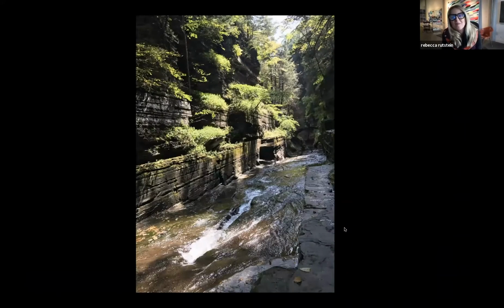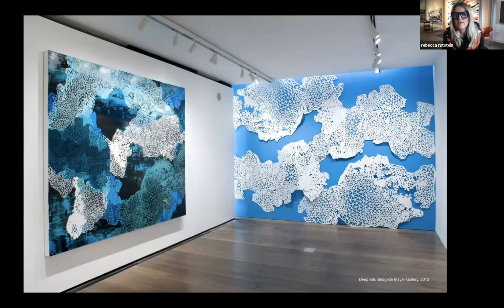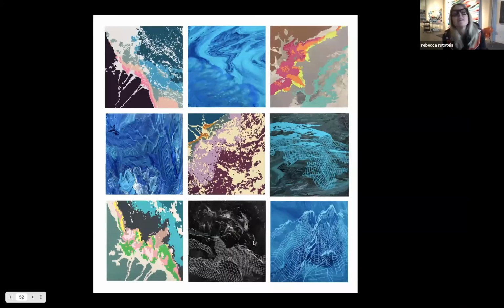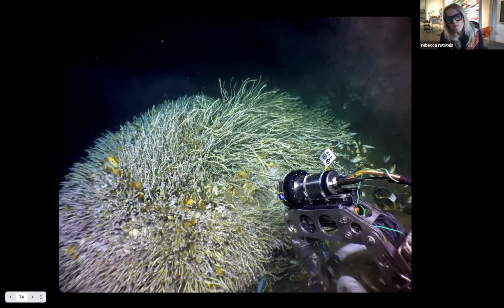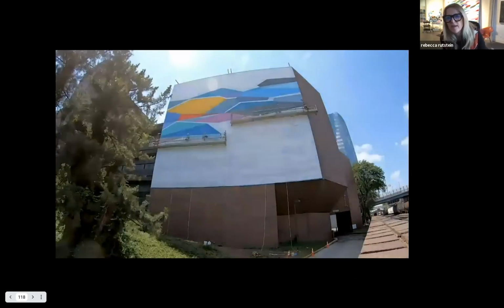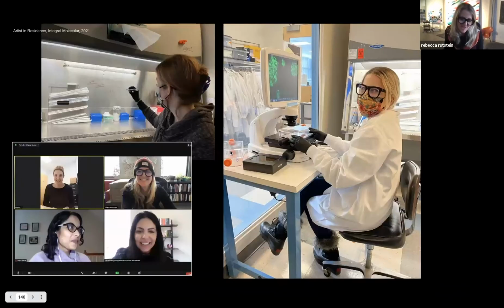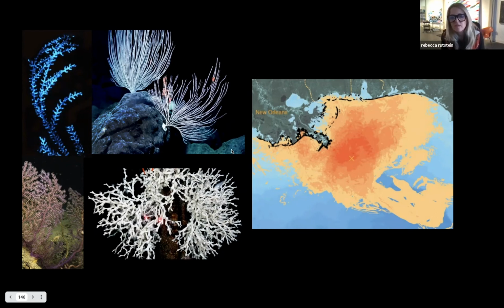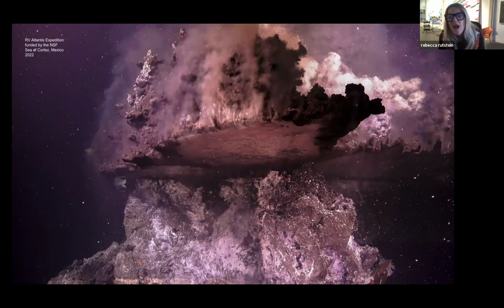Art Meets Science: Rebecca Rutstein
Art can be a powerful means for exploring and sharing scientific research. Multidisciplinary artist Rebecca Rutstein will speak about her work and collaborations with scientists including six expeditions at sea and two dives to the ocean floor in the Alvin submersible, with another planned in 2022. Rutstein is passionate about creating visual experiences that shed light on the natural world, engaging the public in the face of climate change. She has been an artist-in-residence at locations around the world and will share her experiences and art installations inspired by geology, microbiology and marine science. Projects presented range from painting, interactive installations and public art, and will include the making of her large mural on the AT&T Building along the Schuylkill River in Philadelphia. She will also talk about her recent art residency collaborating with scientists at biotech company, Integral Molecular at the UC Science Center in Philadelphia.